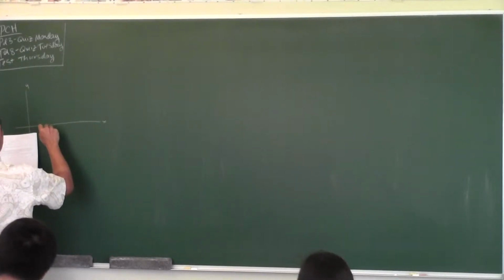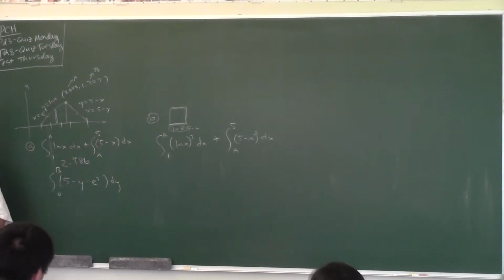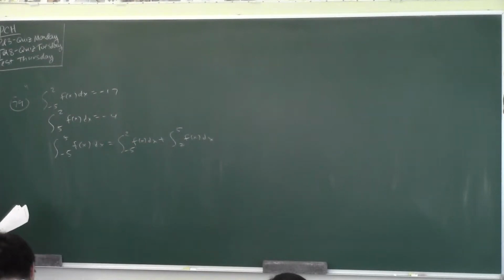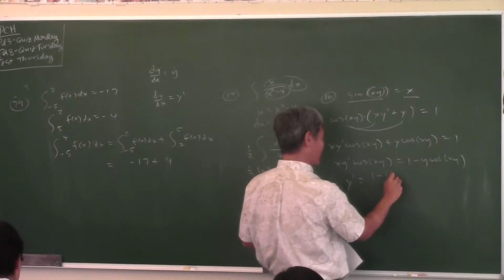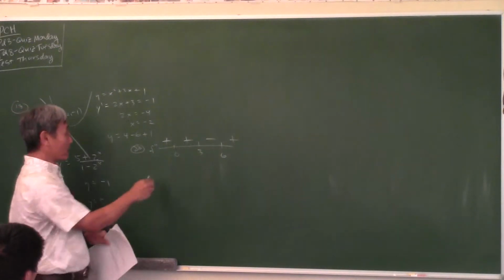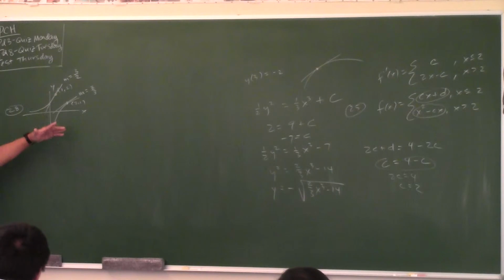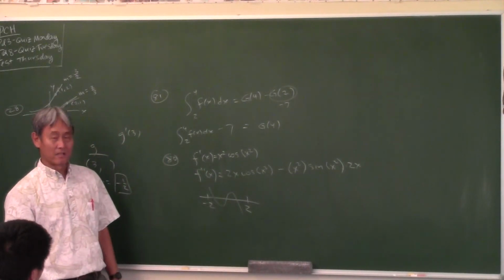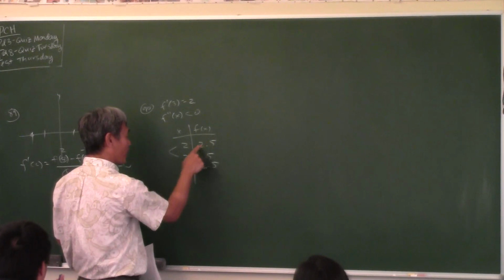AB discuss 2008 mc and back to basics part 1 04/06/17